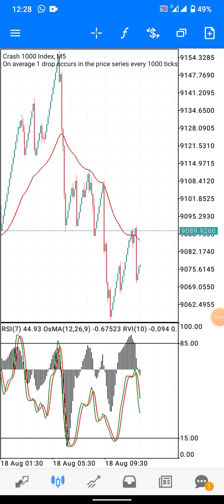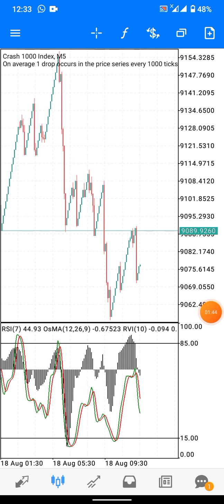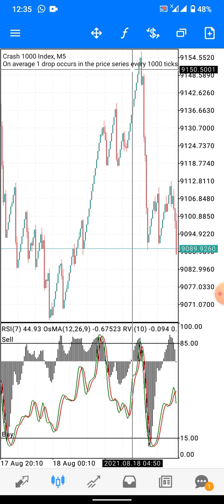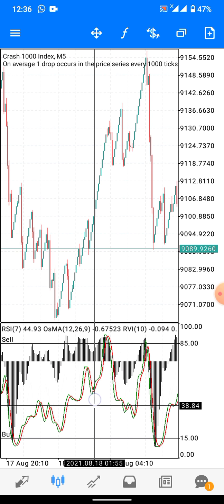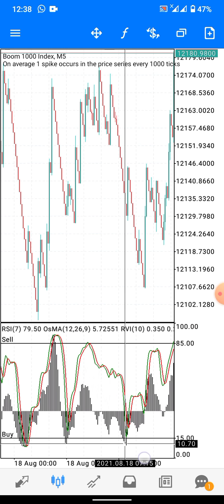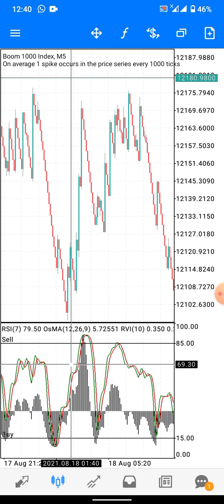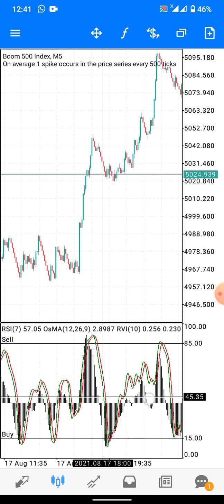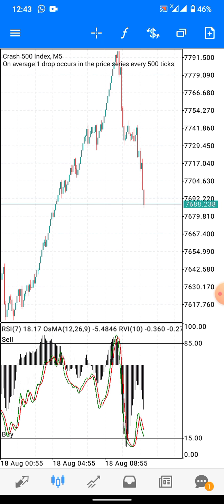Boom And Crash Spike Strategy - 💯% - Must Watch